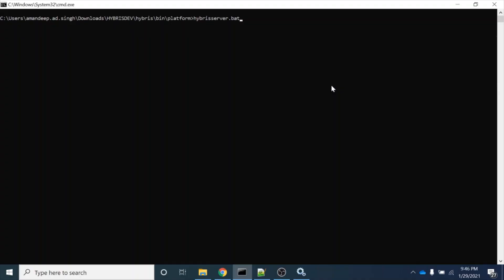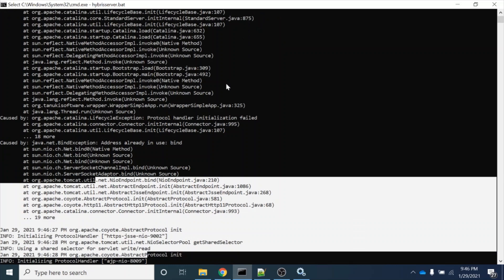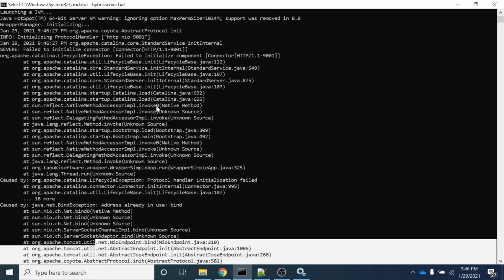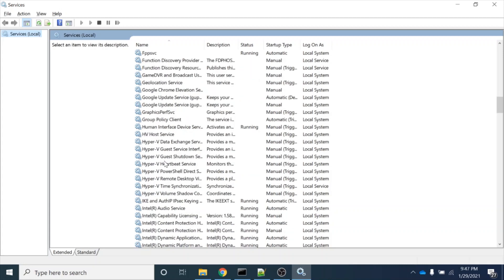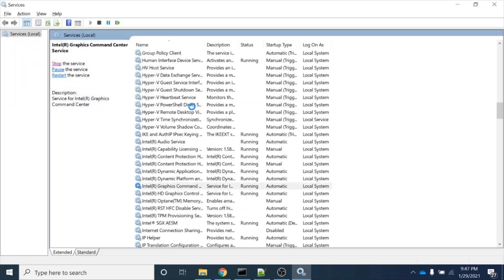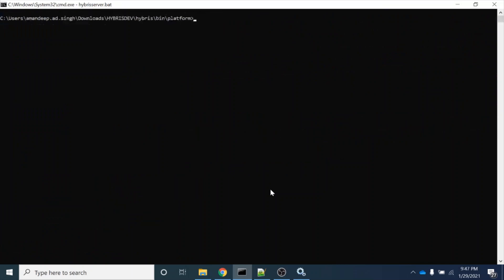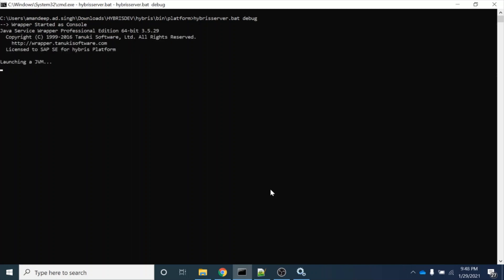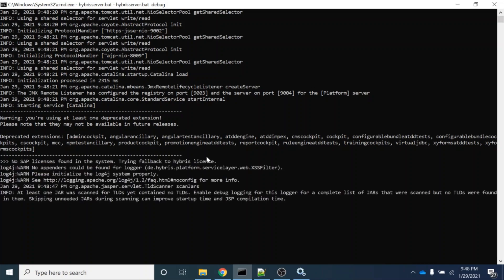How to Fix Problem - address already in use bind | sap hybris tutorial for beginners |Part16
Link For Creating a beanshell in hybris

Link For System initialization and Update in Hybris

Link For ant all vs ant clean all

Link For Hot Folder in Hybris

Link For Creating Cron Job in Hybris

Link For Integrating Beanshell with Cronjob

Link for starting hybris server in debug mode